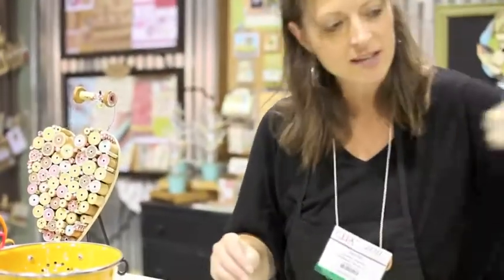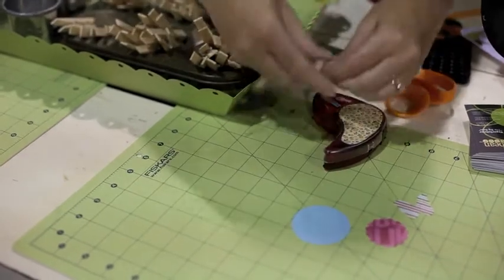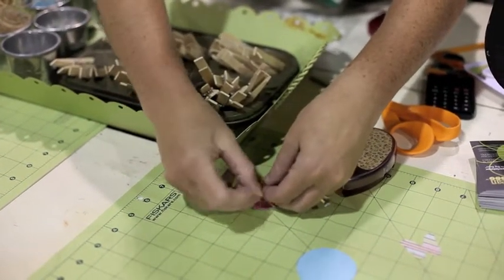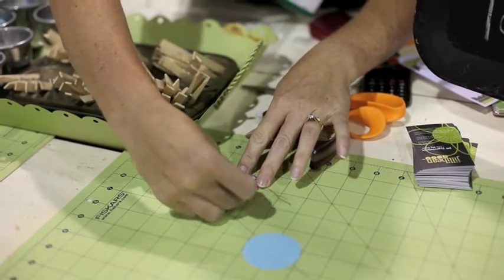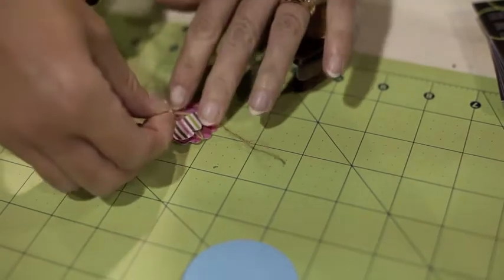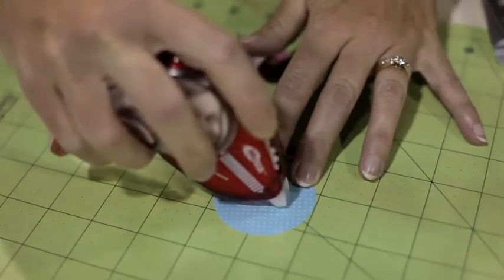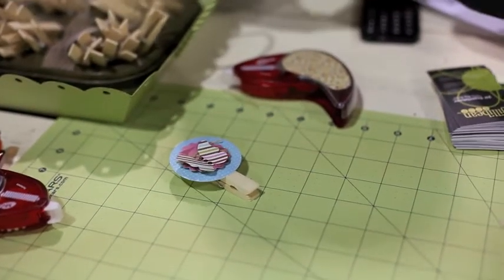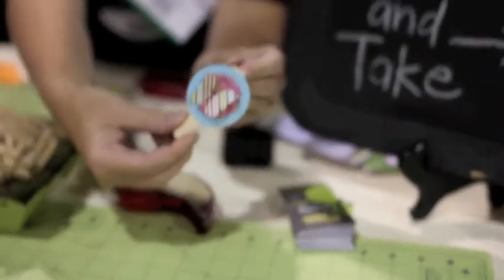CHA Summer 2011 - Jillibean Soup Make & Take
**Be warned - at the beginning there is a moment of terrible out of focus movement because the person behind me didn't realise I was filming.  Wait it out and although it is far from perfect cinema, you can see the project!**

A make and take project from the designers at Jillibean Soup paper company, shot at the CHA Summer 2011 trade show in Chicago.  Complete with background conversations for your amusement. ;-)